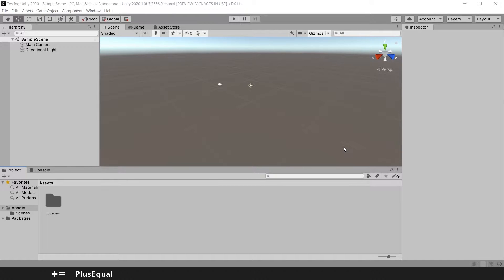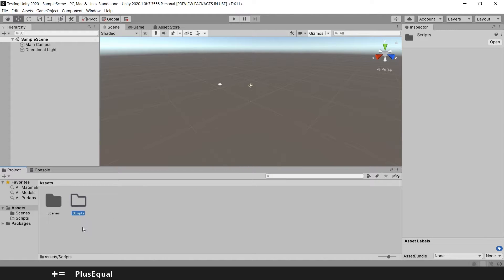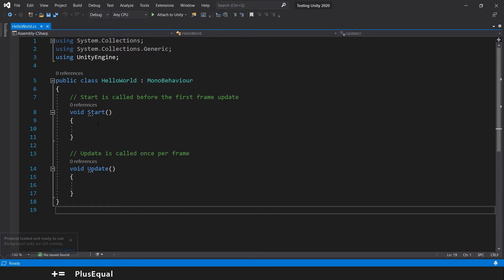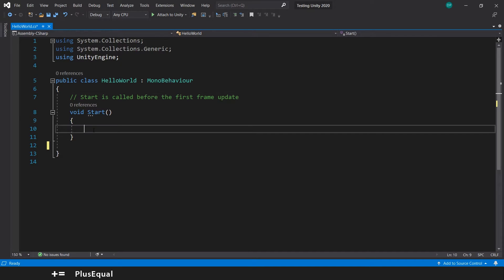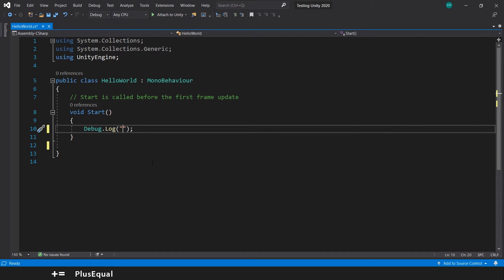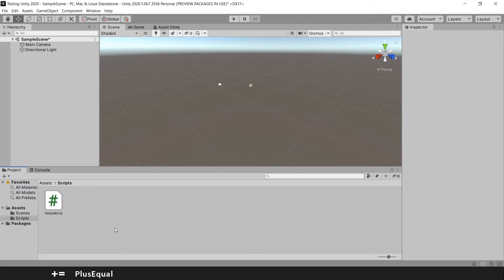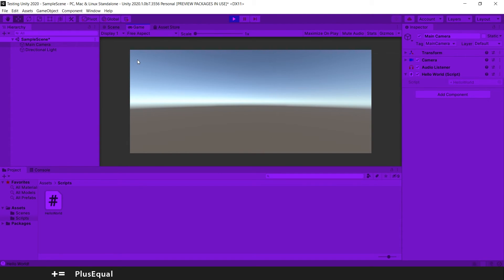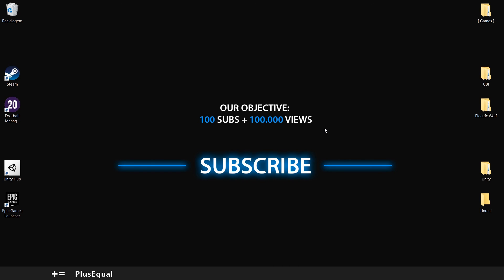How to Create Your First UNITY C# Script: "Hello World!" [First Step To Become a Game Developer]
In this video learn how to create a simple script that prints out to the console "Hello World!".

Printing information is very useful, however in this video is just a simple hard coded text, in the near future we will learn how to print variables, use concatenation and more!

This is just the start of a long C# free complete guide, course if you want to call it, since we will try to make things clear, short and worth every second of your time.